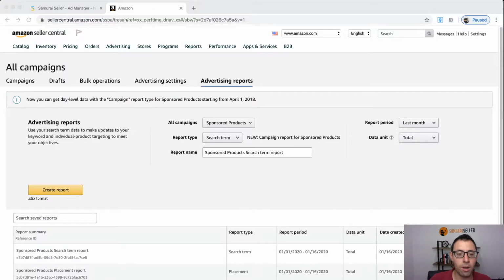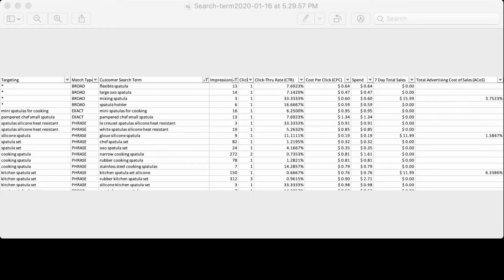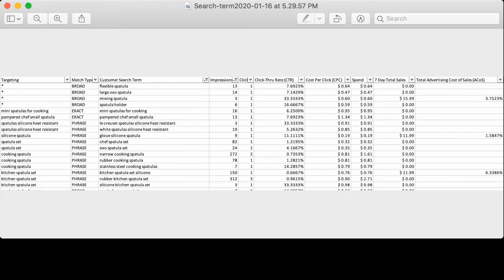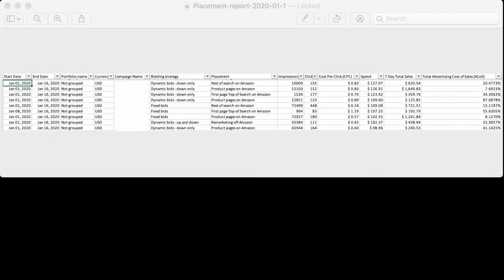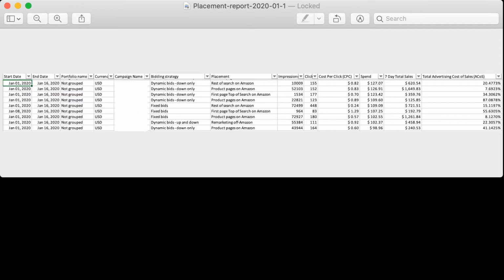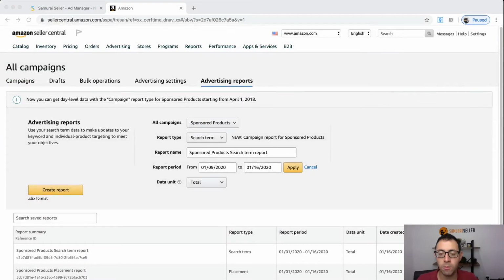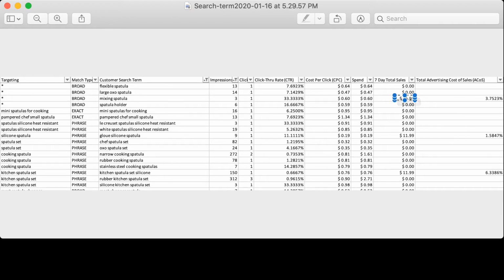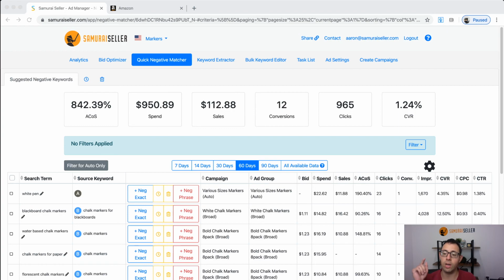Deep Amazon Ads Data: Search Term Report and Placements: Samurai Seller Power User Module 5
Downloading Search Term reports may not be fun, but understanding the great hidden data Amazon keeps in there is sure to be helpful.

Placements is the newest, most useful piece of information that Amazon is showing inside their reports. This video helps to explain these and how to use them.